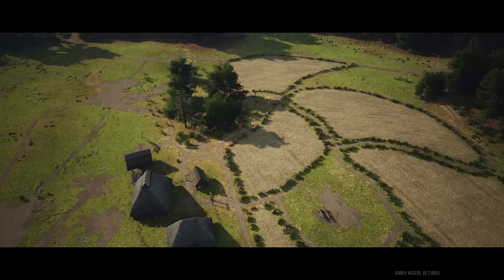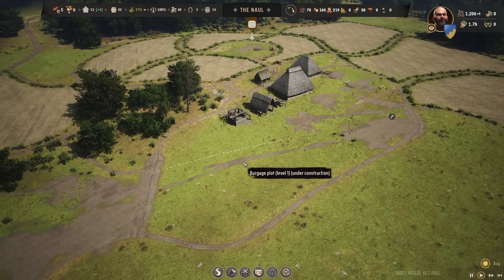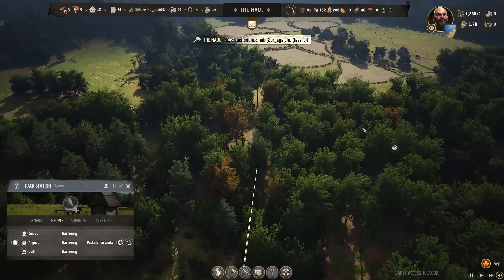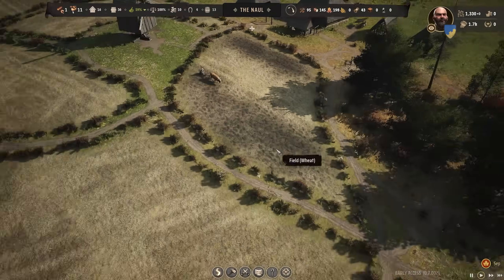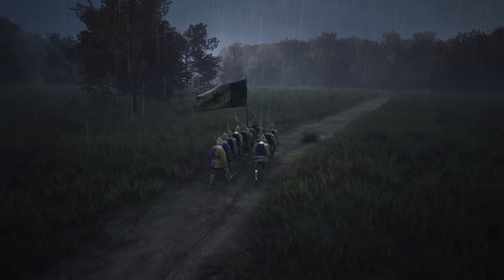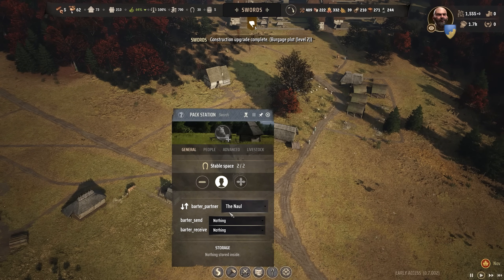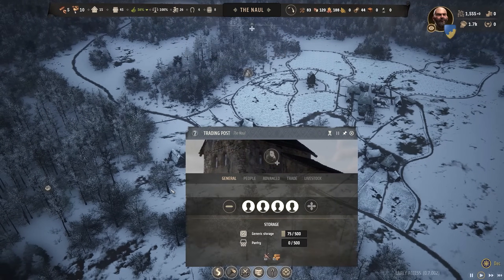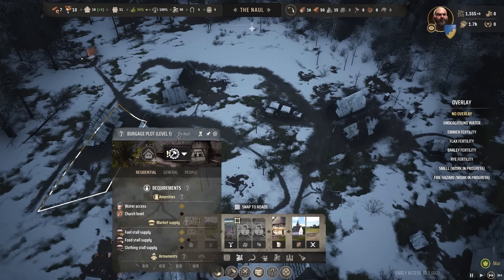A FARMING VILLAGE! - Let's Play Manor Lords - Survival City Builder [Part 8]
Manor Lords is finally here! In this episode I build up my agricultural village!
►Episode 8 - You are here!